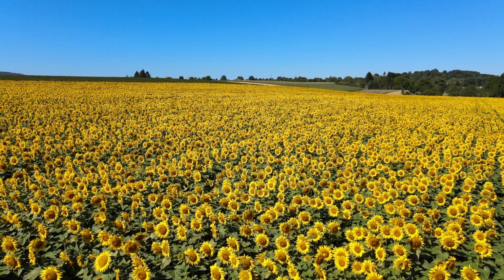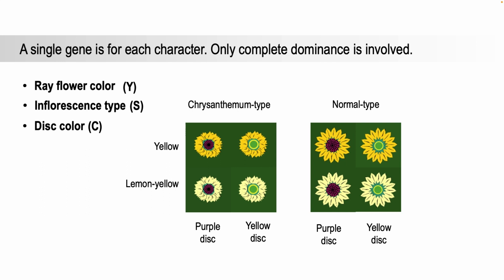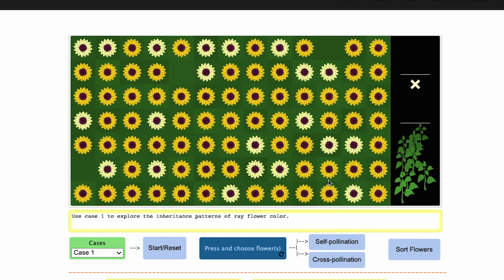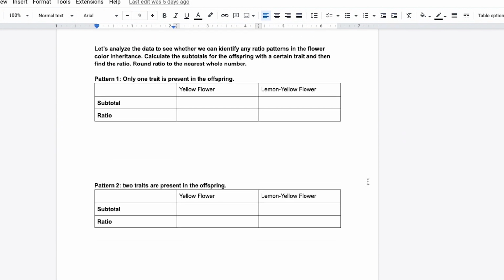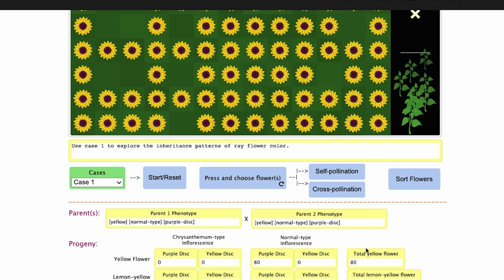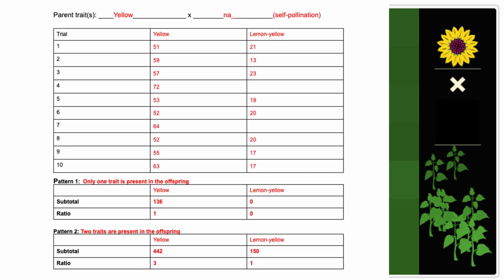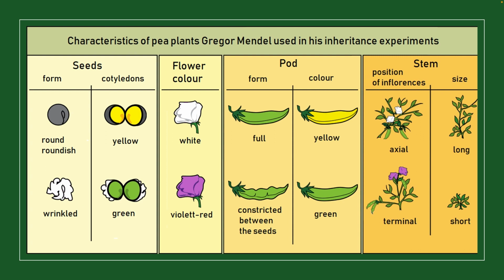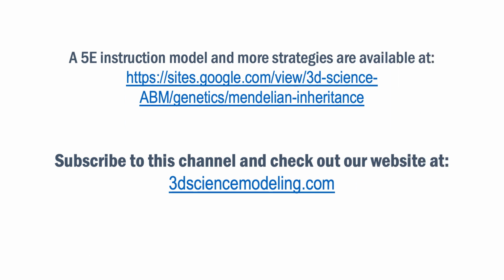Heredity 001: How to identify Mendelian inheritance patterns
In this video, we introduce a lesson in which students use a computer model to explore the inheritance patterns by themselves. It enables students to discover the patterns like scientists and sets the foundation for students to learn about Mendel's laws.

00:00 Intro
01:46 Sunflower Inheritance Model
04:50 Explore inheritance patterns in sunflowers
08:45 Connect the patterns to Mendel's laws
09:53 Teaching Suggestions